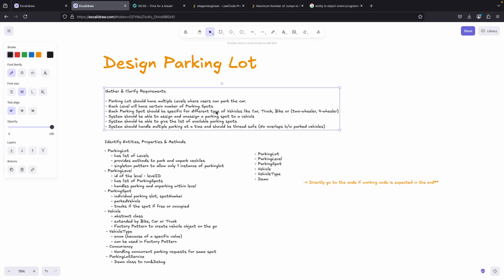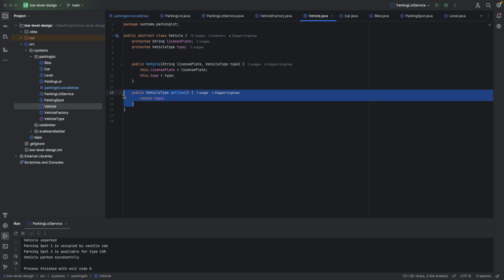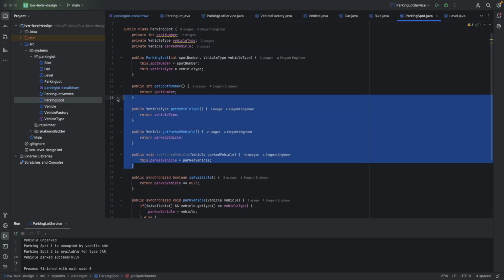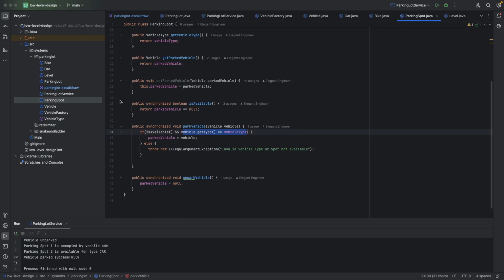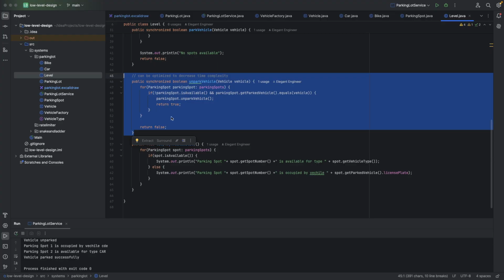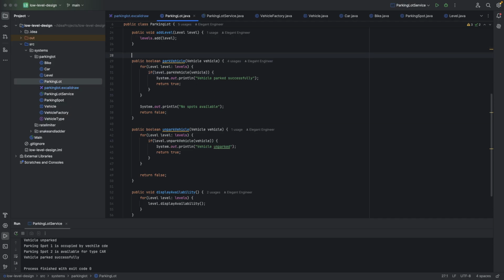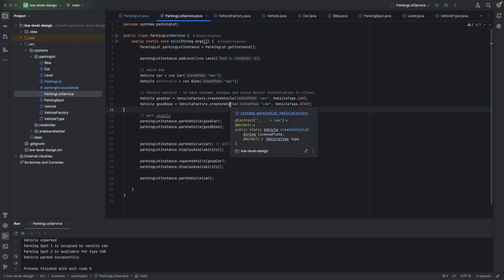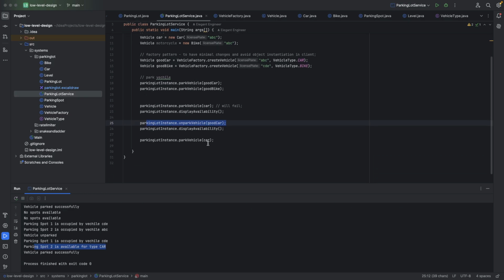Design Parking Lot - Part 2 | Low Level Design Interview Problems | Explained with Visuals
Hi Everyone,
In this video, I will be sharing my knowledge on how to excel in Low Level Design Rounds. We are going to design Parking Lot which is asked in many of the Top companies.